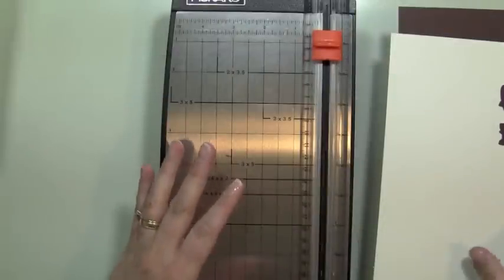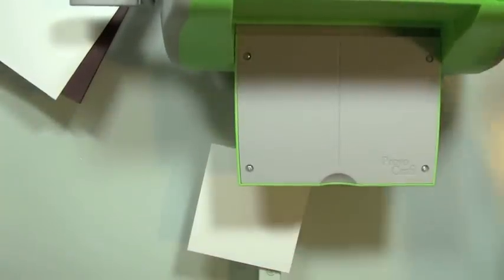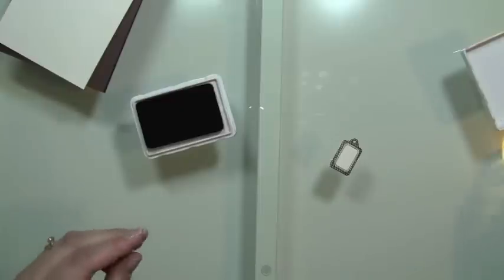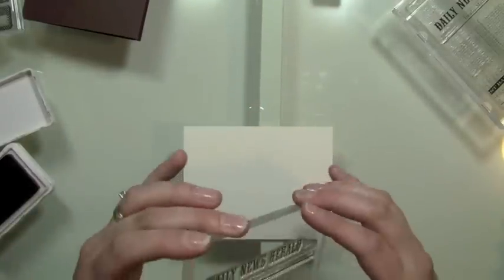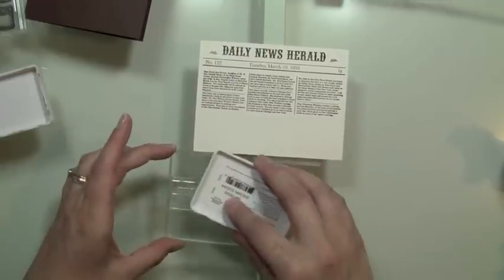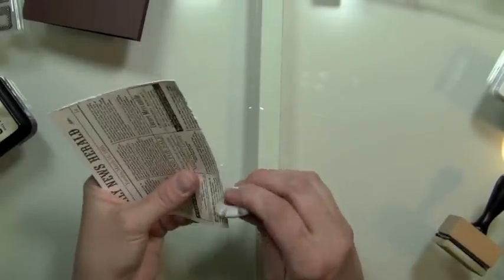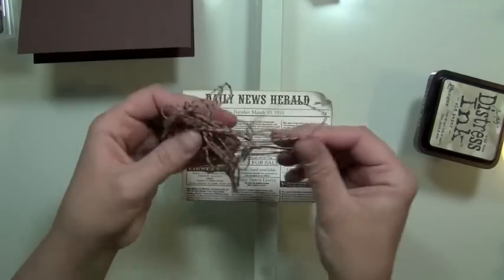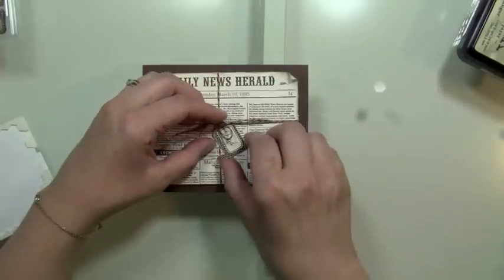Stampin' on Friday #2